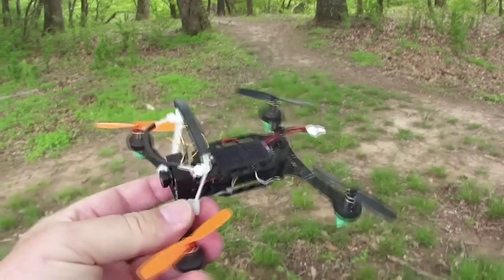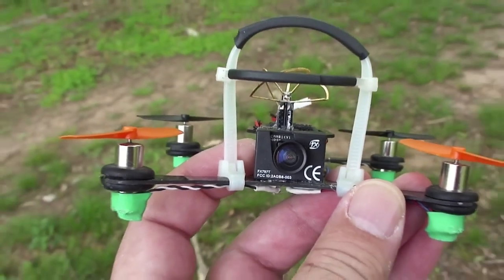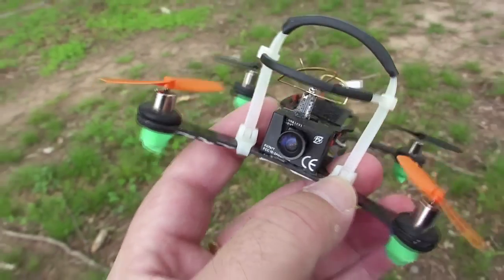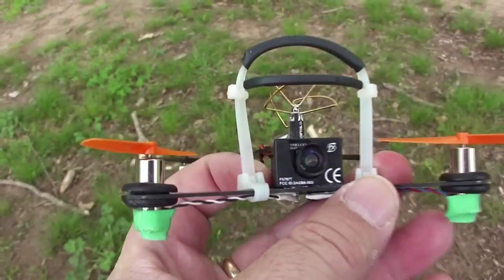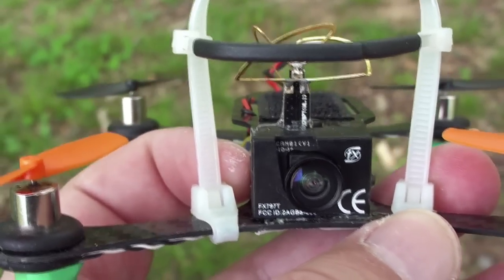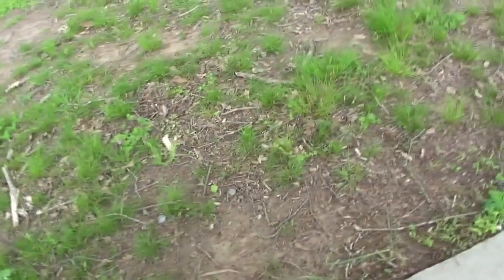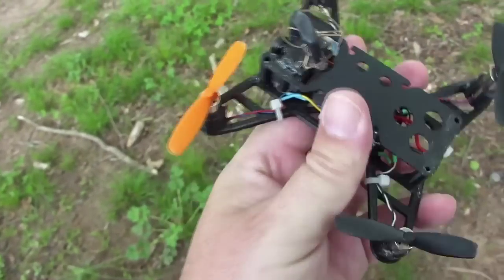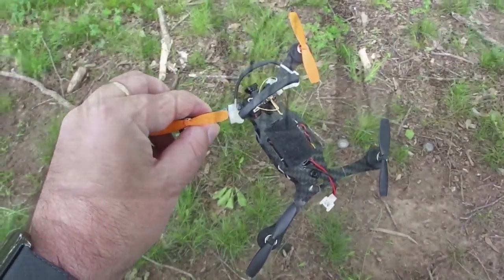FX797T Ultra Micro FPV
Testing out the new 40 channel FX797T from Banggood and comparing that to the trusty old Spectrum VA1100 FPV.